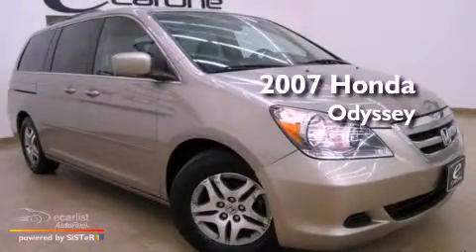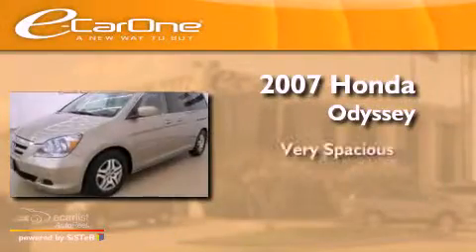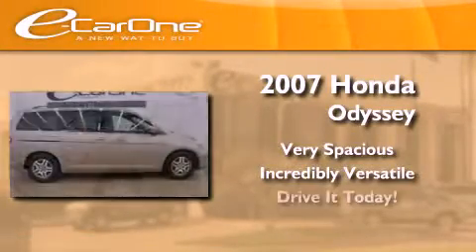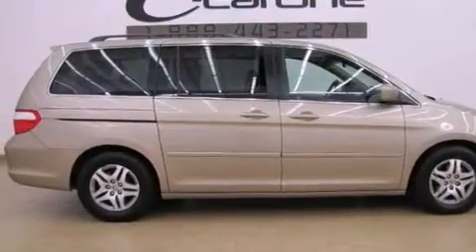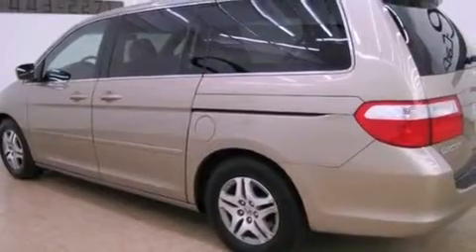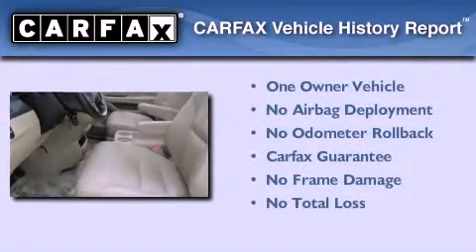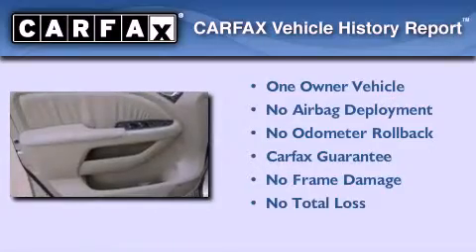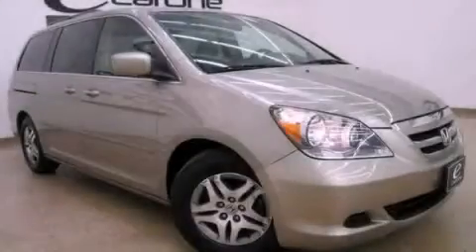2007 Honda Odyssey Carrollton TX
Year : 2007
 Make : Honda
 Model : Odyssey

 Trans . : Unspecified
 Exterior : Other
 Miles : 94,330
 Interior : Other
 Stock : 11995A

 1875 N. Interstate 35E

 Used 2007 Honda Odyssey Carrollton TX